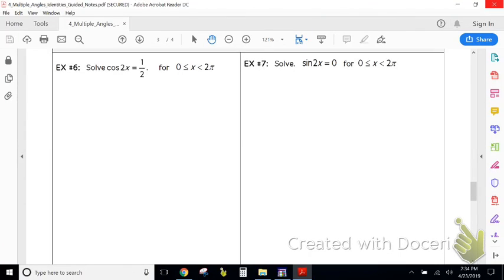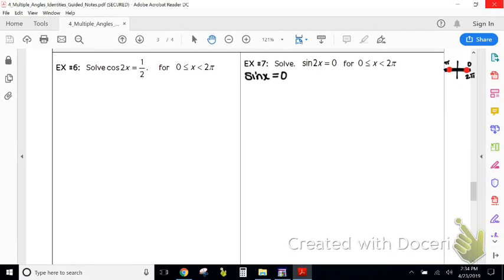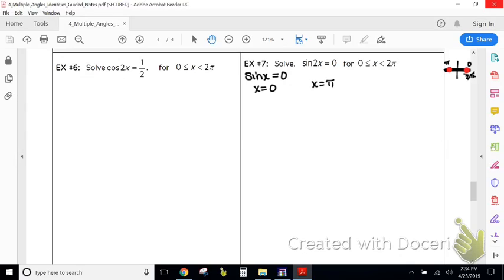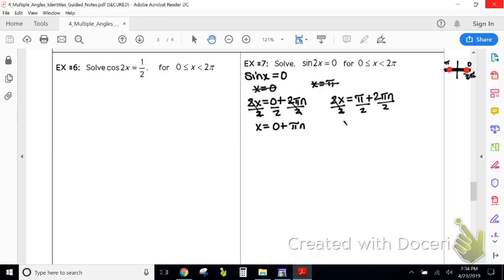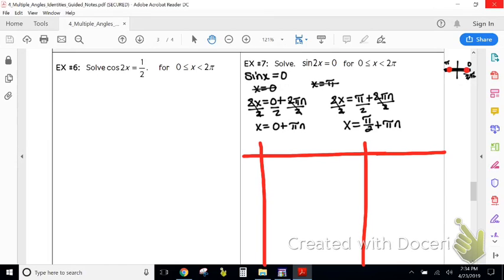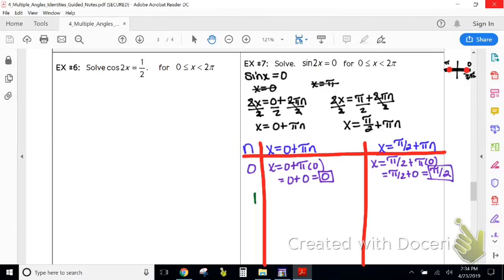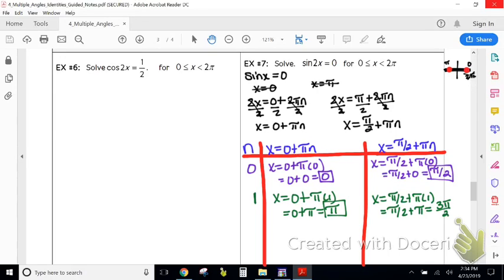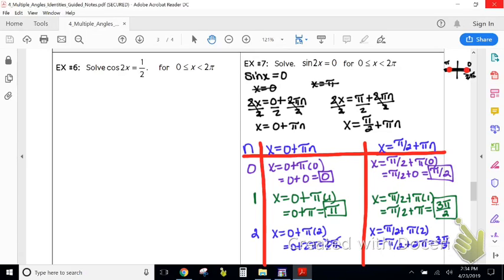PC 5.4 Example 7